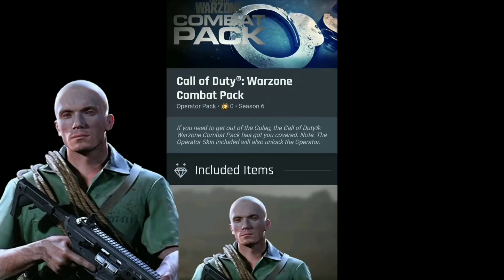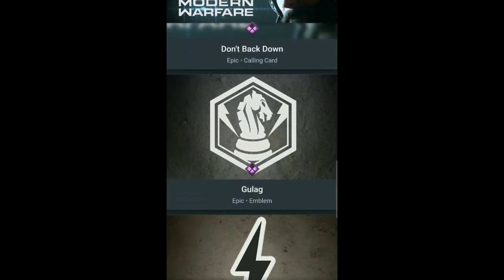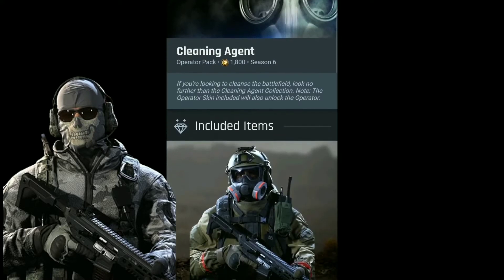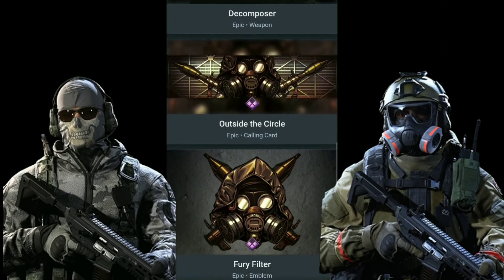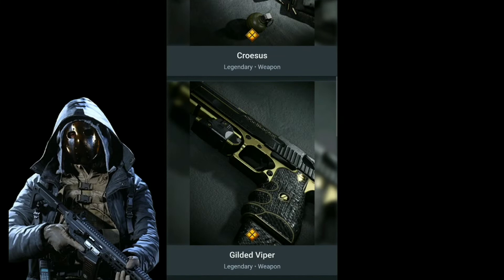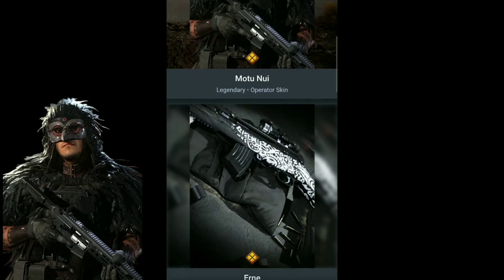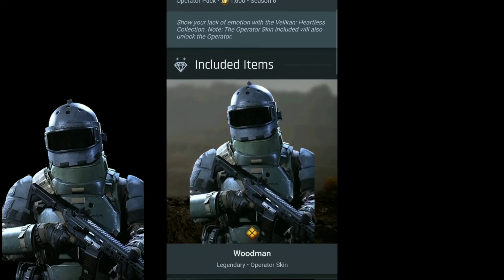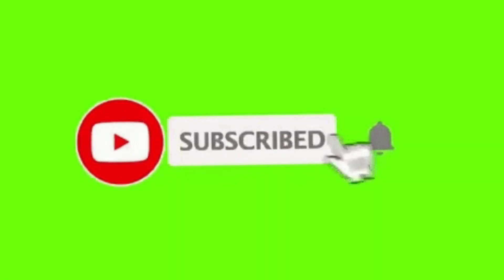ALL Leaked Operator skins coming to Modernwarfare Warzone Call of duty Season 6